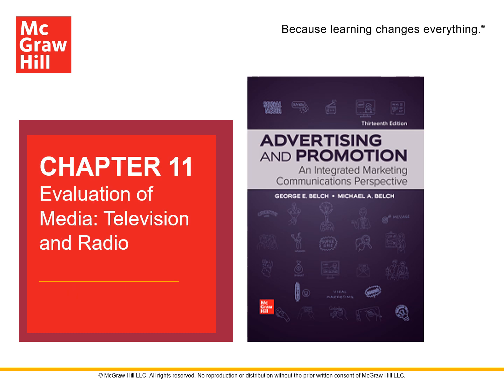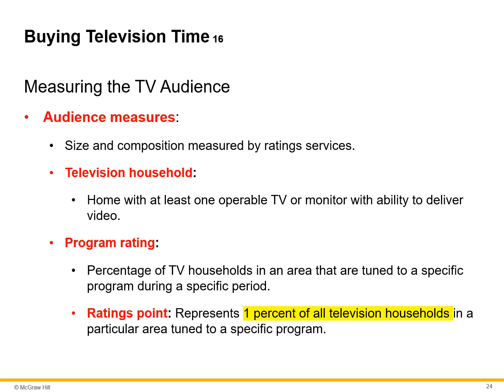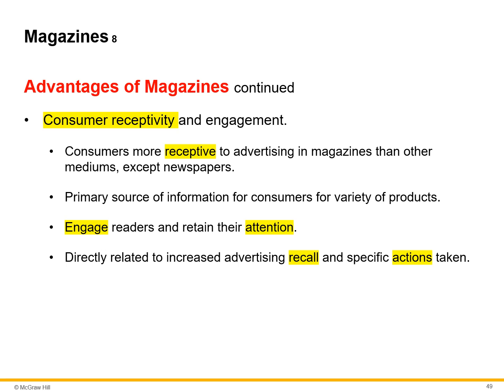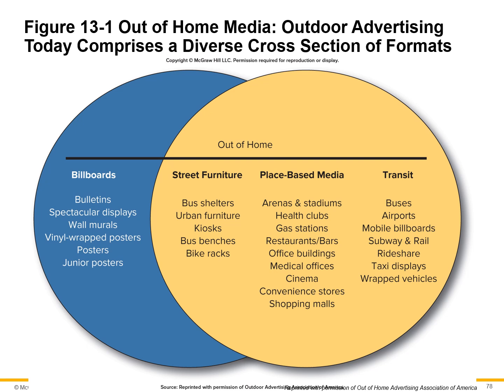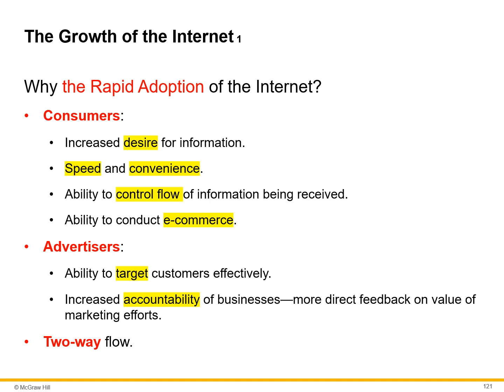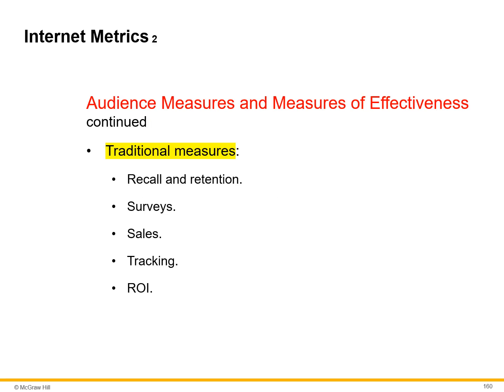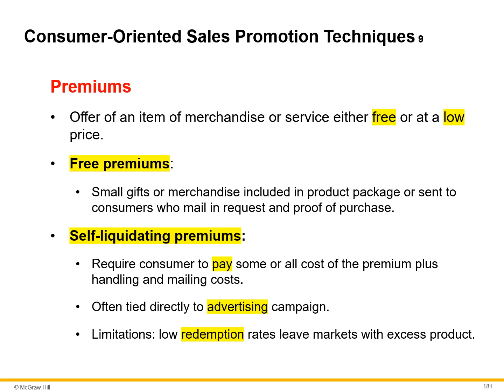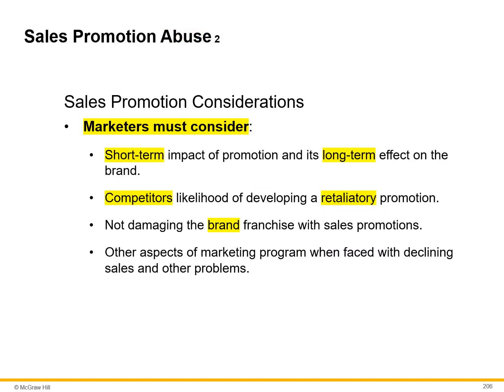AMKTG 454 ADVERTISING Belch 13e PPT Exam 3 Review Ch11 16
AMKTG 454 Belch_13e_PPT_Exam 3 Review (Ch11-16)